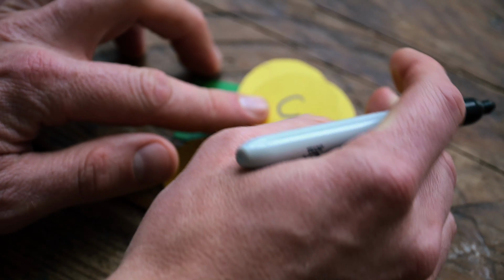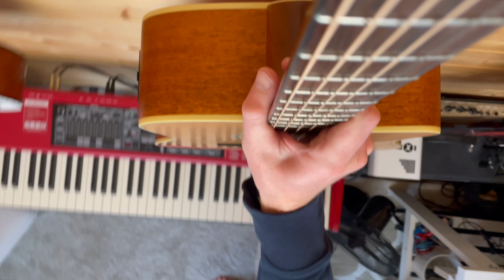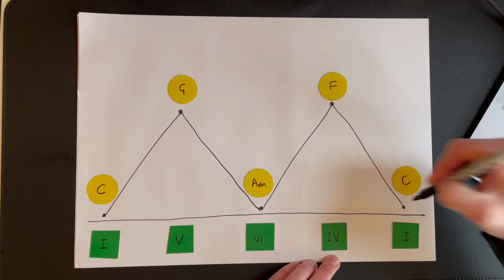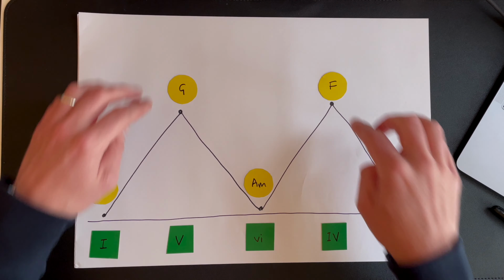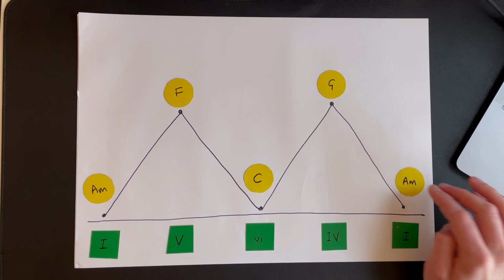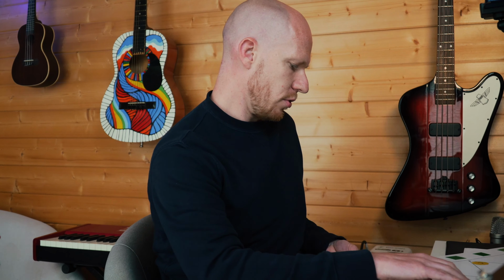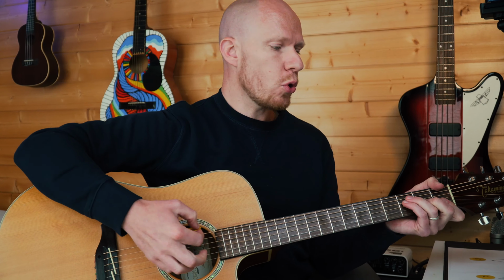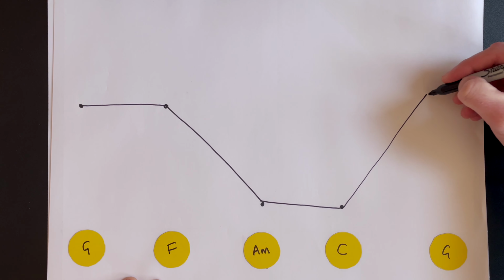Mastering CHORD PROGRESSIONS: The IDIOTS Guide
I've been thinking if there are any rules in guitar playing that make learning and playing simple to follow - like the 'Rule of Thirds' in photography. In this video I explore this theme, in particular around coming up with chord progressions and why they work.

Hi, my name is Matthew Finch. I'm a songwriter, guitarist and artist based in Birmingham, UK. If you'd like to know more about me, check out

Matt